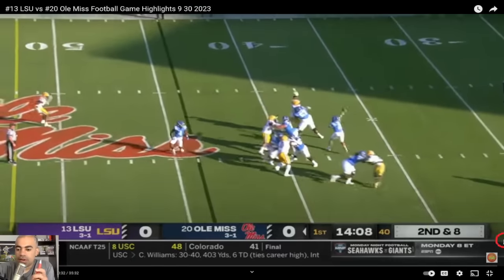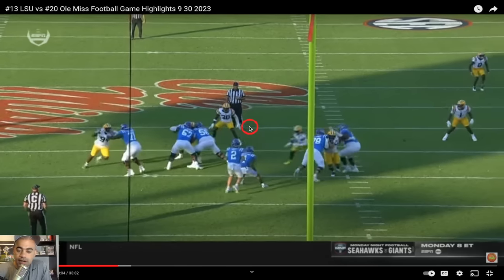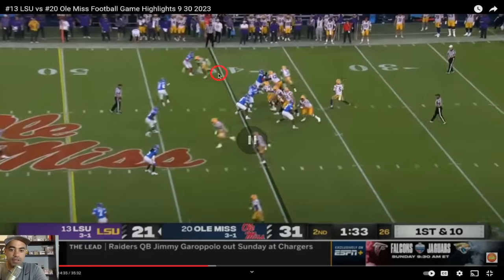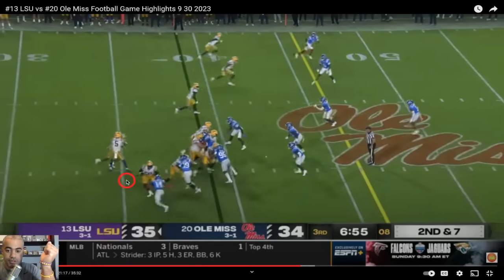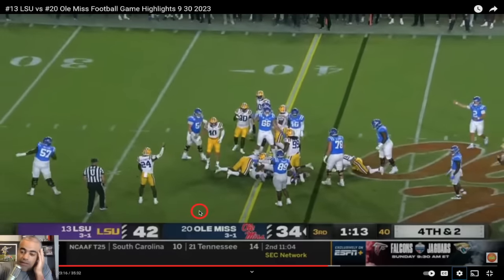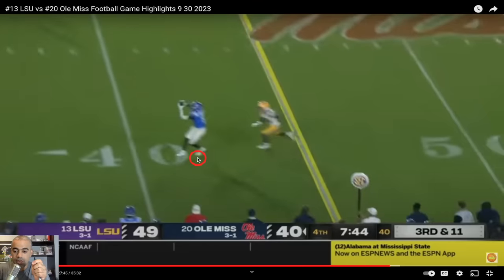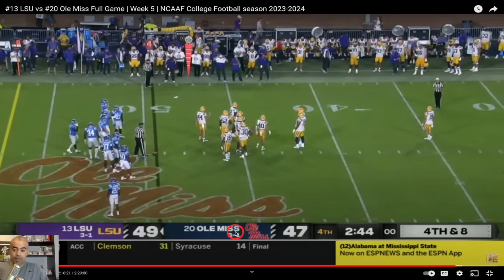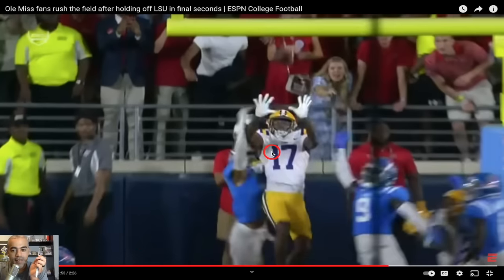LSU vs Ole Miss Film Study: BRIAN KELLY fires MATT HOUSE? + The TRUTH about JAYDEN DANIELS!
The LSU Tigers lost a college football thriller to Ole Miss. This film study highlights what went wrong with Brian Kelly and Matt House's defense + the unreal performance by JAYDEN DANIELS.

LSU Chapters
0:00 LSU vs Ole Miss
0:11 1st Quarter
16:05 2nd Quarter
37:44 3rd Quarter
1:02:03 4th Quarter
1:53:00 Dinner?